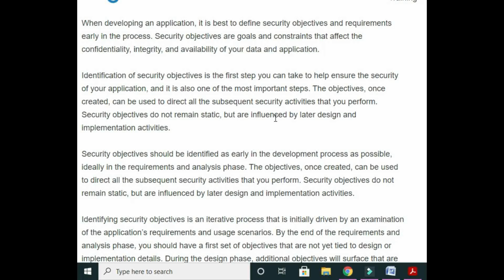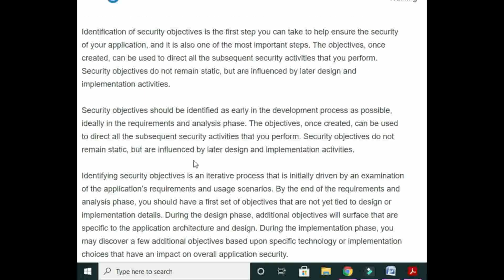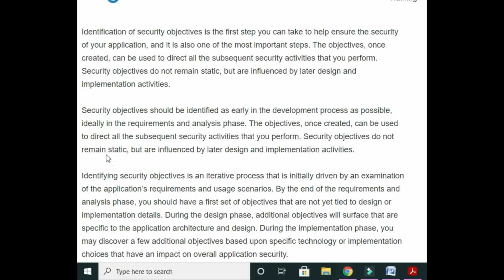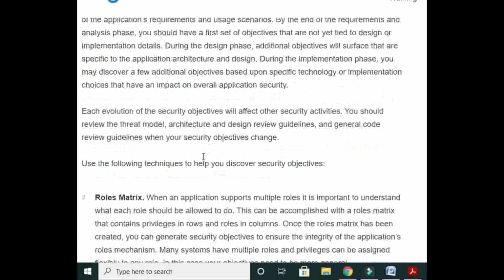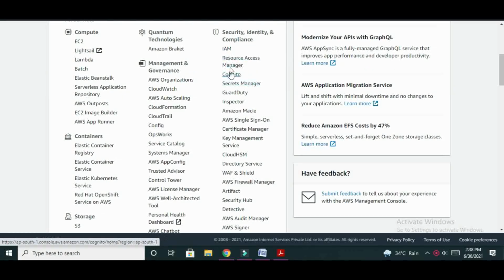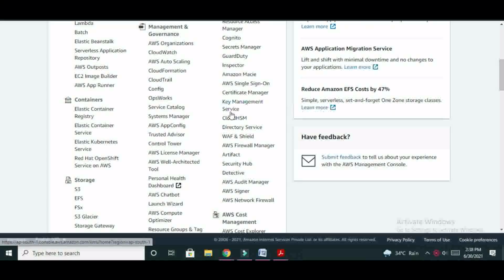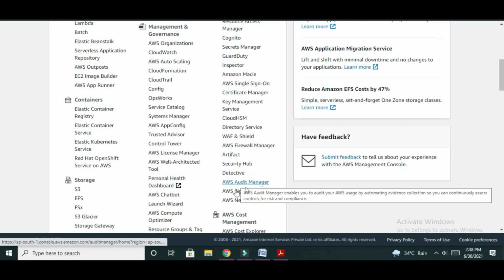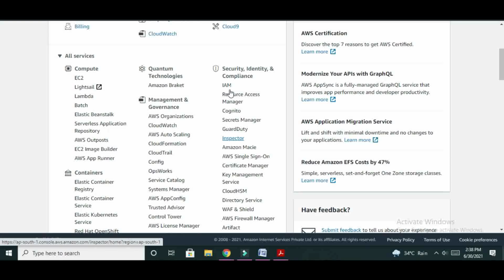Cloud Computing Applications Session 22